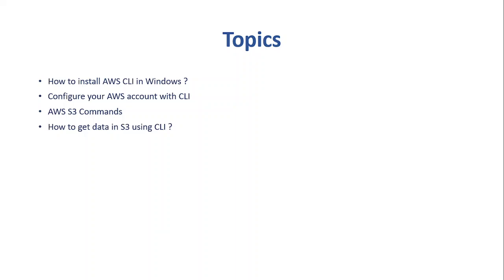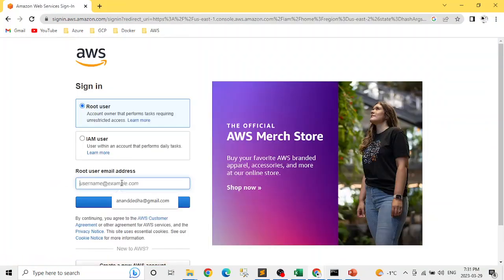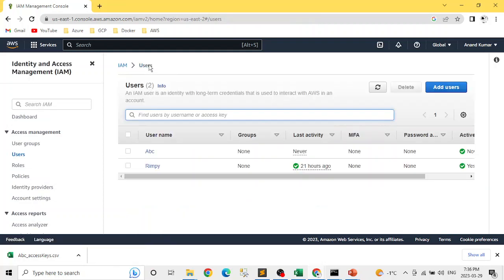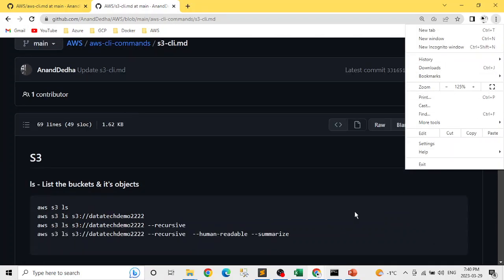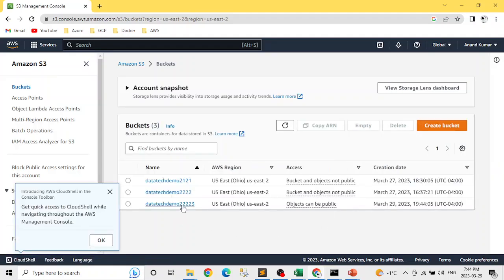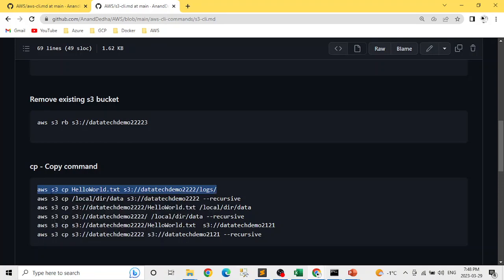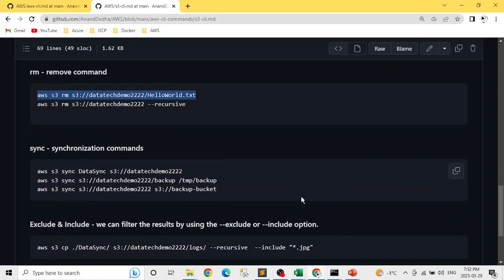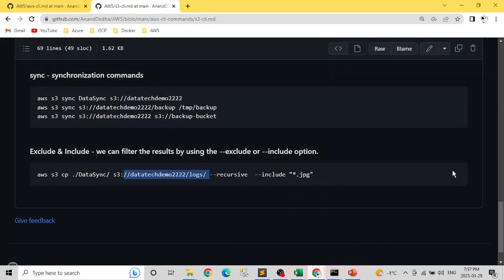AWS S3 Tutorial(Part 2) - How to configure AWS account with CLI & how to get data into S3 using CLI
1. How to install AWS CLI in Windows ?
2. How to configure your AWS account with CLI ?
3. AWS S3 Commands
4. How to get data into S3 using CLI ?

AWS S3
Amazon S3
AWS Certified Data Analytics Specialty
AWS Certified Data Analytics – Specialty (DAS-C01) Exam Guide
AWS